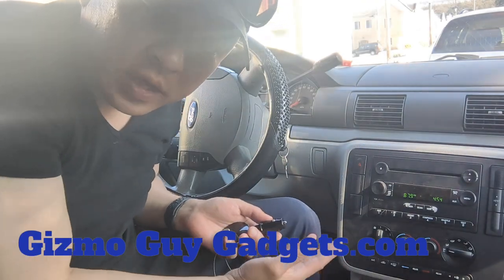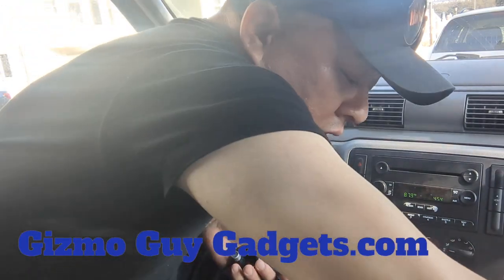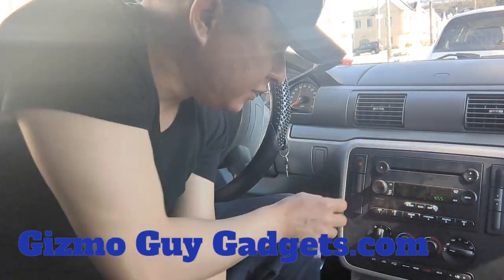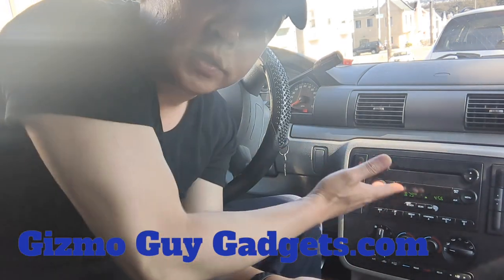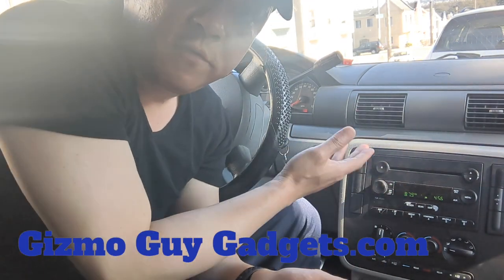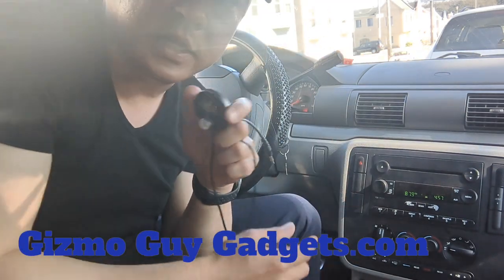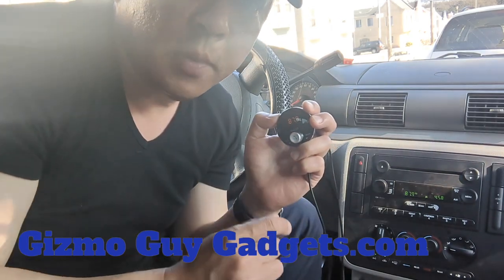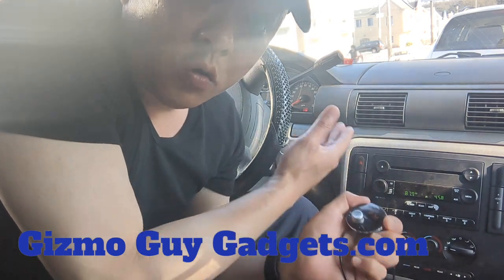Ford Factory Radio Upgrade: Step-by-Step Guide to Add Bluetooth Music to Your Ford Stock Radio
Step-by-Step Guide to Add Bluetooth Music to Your Ford Stock Radio

Upgrade Your Ford Factory Radio and add Bluetooth to Your Stock Radio in Just a Few Simple Steps.
In this comprehensive guide, we'll take you through the process of adding Bluetooth to your Ford's factory radio. You'll learn about the best equipment to use for your Ford model, how to install the new system, and some tips and tricks for optimizing your audio quality. With this upgrade, you can easily connect your phone for music streaming and hands-free calling. No need to deal with tangled cords or uncomfortable earpieces anymore! Whether you're a music lover or a busy commuter, this Ford radio upgrade will make your driving experience more enjoyable and convenient.

Bring new life to your Ford Factory with the latest Bluetooth technology! With our innovative device, you can easily add Bluetooth capabilities and stream music, podcasts, audiobooks, and more from your phone through your car's original sound system. No need to sacrifice the integrity or resale value of your car, simply upgrade and modernize your sound system without any modifications.